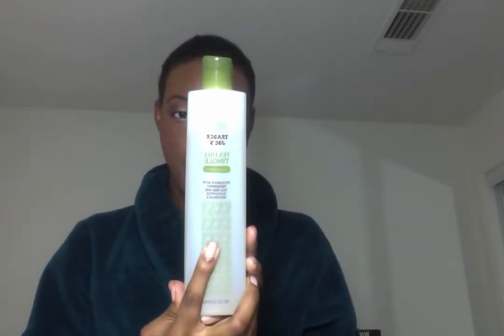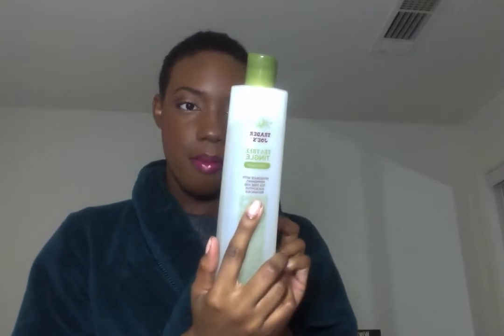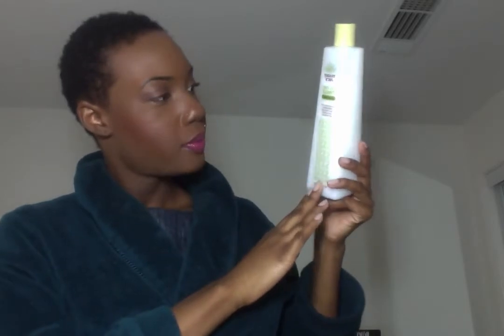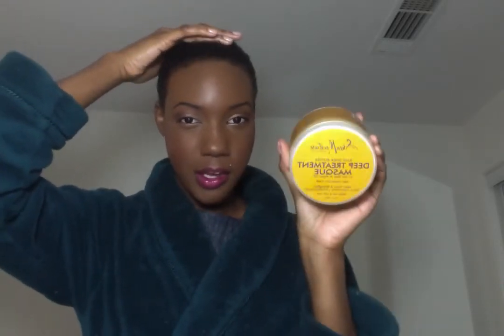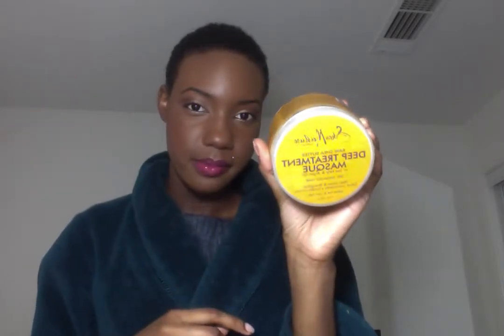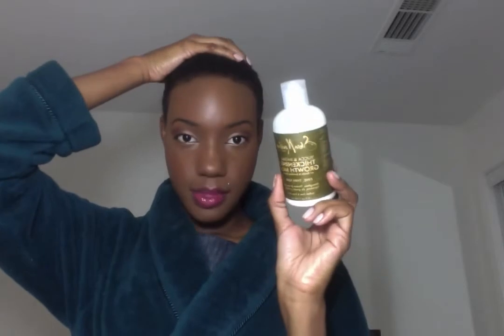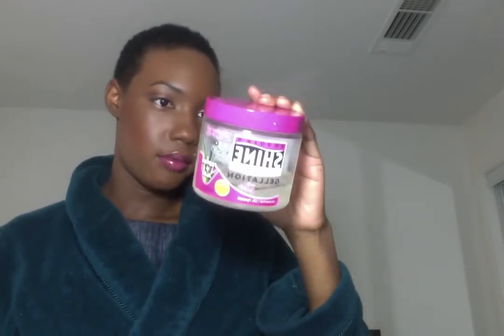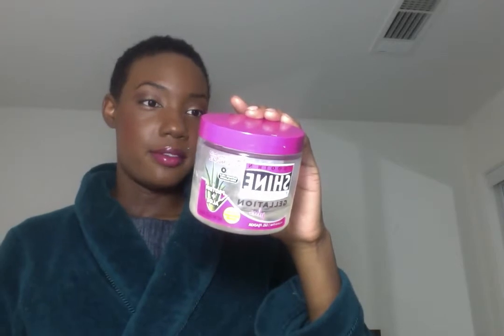Natural Haircare Routine for my Pixie TWA & Why I Shaved My Head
I hope you continue to follow me on this journey!